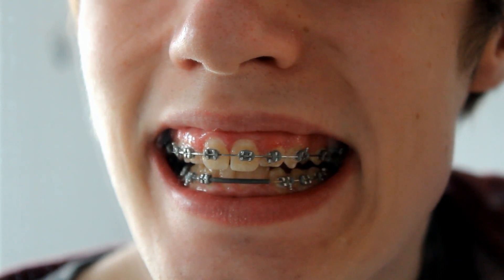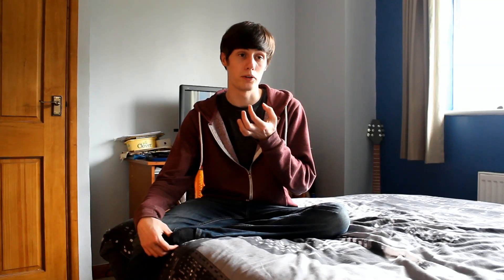Braces - The 2nd Check Up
Here's the 12th instalment on my adventure into 18 months of having braces.

This video talks about your (my) second orthodontic appointment.

Watch a section of my journey

For a while now I have been hinting (mostly on Twitter) about a big change that is about to take place in my life.

I am going to film my entire experience at every stage and challenge I face, in the form of vlogs.

I hope you will join me on this journey, and that my experience can help those of you who are worried about facing the same things.

I apologise for there being no sketch in this video, I simply didn't have time, and I also apologise for sounding a little tired... well, because I was.